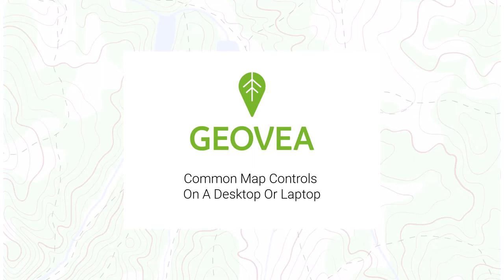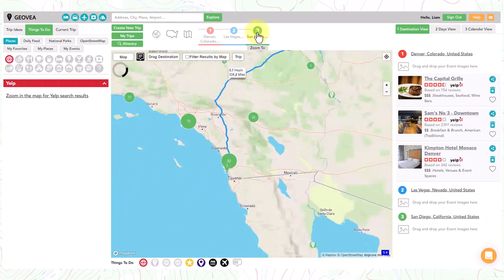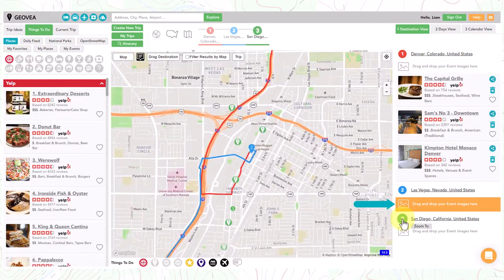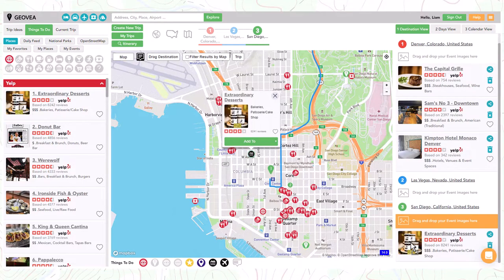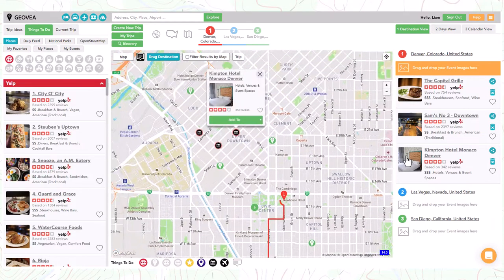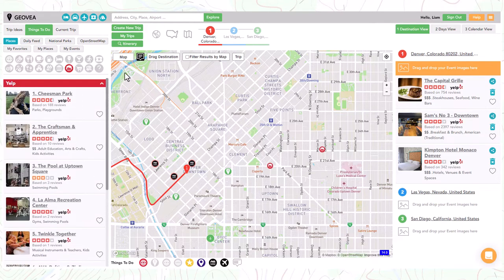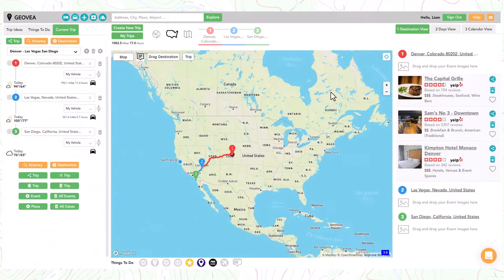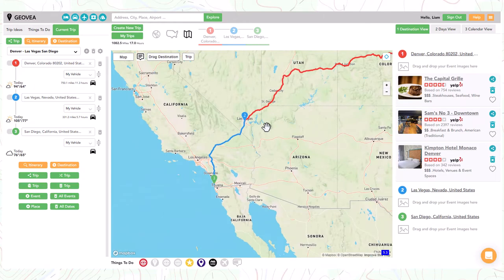E13 Common Map Controls on a Desktop or Laptop | GEOVEA Road Trip & Vacation Planner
00:00 - Common Map Controls On A Desktop Or Laptop
00:14 - Trip & Destination Navigation
00:28 - Destination Navigation
00:50 - Orange Destination Indicator & Assigning Events to Destinations
01:08 - Switching Between Map & Satellite Layers
01:14 - Trip Route Time & Distance White Info Flags (Time & Distance)
01:21 - Repositioning Destination Pins on the Map (Drag Destinations)
01:40 - Filtering Event Results (Restaurants, Hotels, Parks, Etc.) by the Map
01:56 - Displaying only Trip Scheduled Events
02:08 - Zooming to your Current Map Location
02:14 - Zooming the Map In & Out
02:33 - Panning the Map

QUESTIONS — Have a question about Road Trip or Vacation Planning, Travel Inspiration, Planning a Trip, or a Free Trip Planning App? Post in the comments section of this video!

Try us for free at GEOVEA - Thanks!

Geovea is a North America (United States, Canada, Mexico and the Caribbean) focused SaaS web travel platform where consumers go for inspiration, itinerary planning, booking, and trip navigation. Our goal is to simplify Road Trip and Vacation Planning. With Geovea a user can build single, or multiple-stop route itineraries that can be calendar based. We also offer pre-built trip ideas, trip sharing and collaboration, trip cost calculating, and smartphone navigation. We offer our users a freemium SaaS subscription model. Our goal is to be the best user experience provider in the travel industry